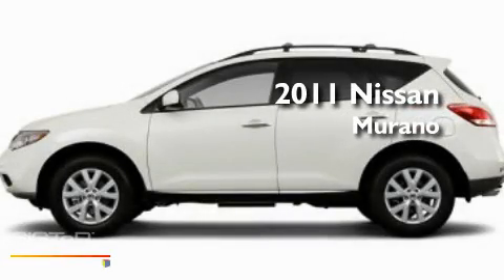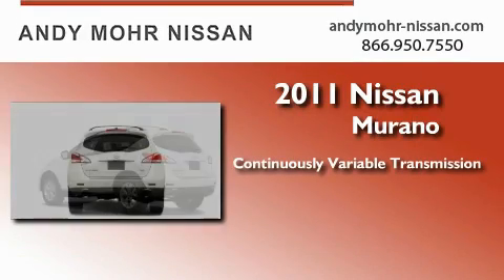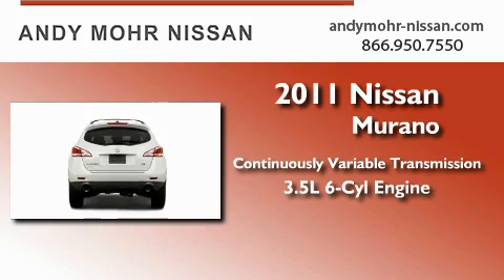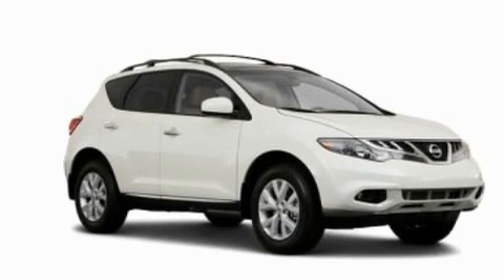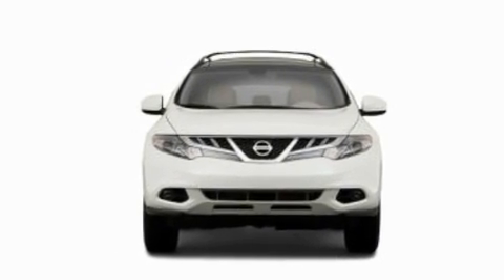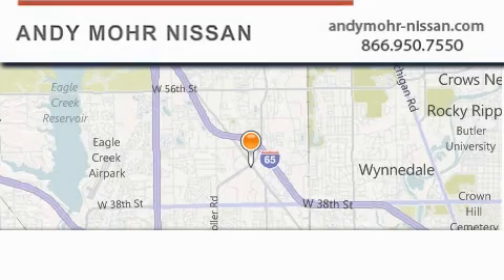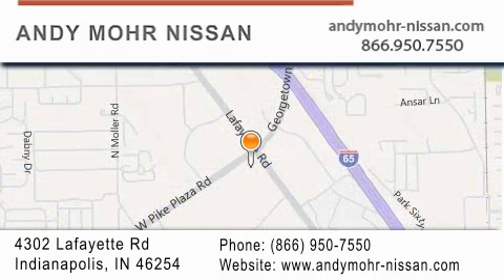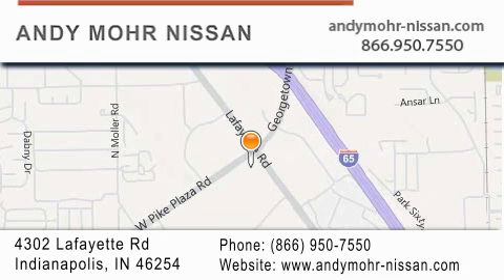2011 Nissan Murano Indianapolis IN 46254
Year : 2011
 Make : Nissan
 Model : Murano
 Engine : 3.5L V6
 Trans . : CVT

 Stock : T1502